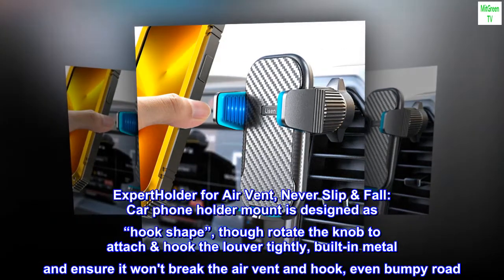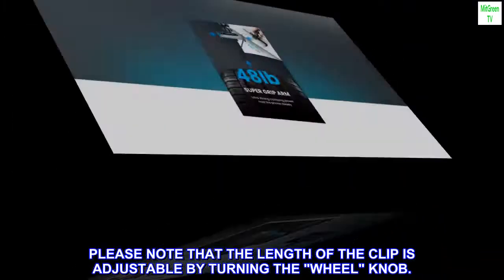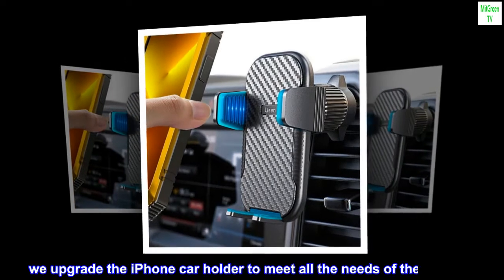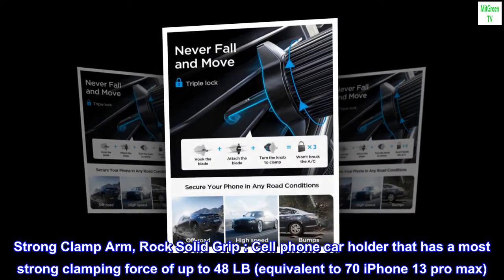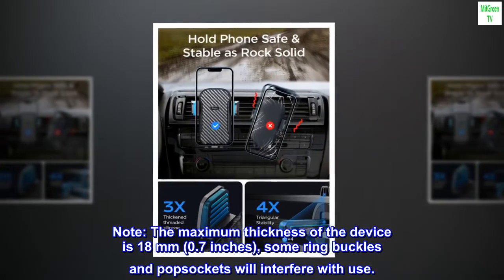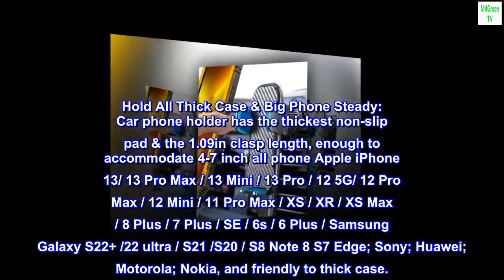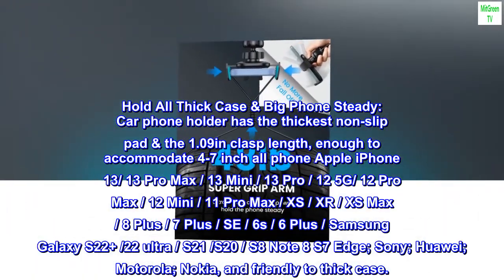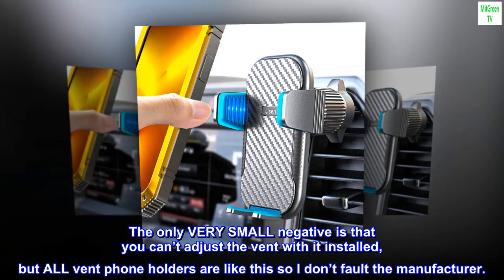Car Phone Holder Mount, 𝟮𝟬𝟮𝟮 𝙐𝙥𝙜𝙧𝙖𝙙𝙚 𝙉𝙚𝙫𝙚𝙧 𝙎𝙡𝙞𝙥&𝙁𝙖𝙡𝙡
Car Phone Holder Mount, [�������� �������������� ���������� ��������&��������]

ExpertHolder for Air Vent, Never Slip & Fall: Car phone holder mount is designed as “hook shape”, though rotate the knob to attach & hook the louver tightly, built-in metal and ensure it won't break the air vent and hook, even bumpy road. LISEN cell phone holder car is BORN FOR STURDY & PRACTICABILITY, It solves the problem that common clips on the market are easy to Slip & Droop over time. PLEASE NOTE THAT THE LENGTH OF THE CLIP IS ADJUSTABLE BY TURNING THE "WHEEL" KNOB.
Perfectly Compatible with Most Air Vents: The Metal hook clip of cell phone mount for car is 50% longer than the ordinary one. It can be compatible with 99% Horizontal & Vertical vents, which solves the common other holder problems of poor compatibility and is easy to fall on the market. we upgrade the iPhone car holder to meet all the needs of the car vent. Note: Round vents are incompatible, like Mercedes-Benz, Wrangler, Truck, Honda Civic, etc.
Strong Clamp Arm, Rock Solid Grip : Cell phone car holder that has a most strong clamping force of up to 48 LB (equivalent to 70 iPhone 13 pro max). The gorgeous design of the thickest threaded anti-skid pads, precision gears and springs ensures your device won't slip out while driving, protects your expensive phone in all directions safe. Note: The maximum thickness of the device is 18 mm (0.7 inches), some ring buckles and popsockets will interfere with use.
Hold All Thick Case & Big Phone Steady: Car phone holder has the thickest non-slip pad & the 1.09in clasp length, enough to accommodate 4-7 inch all phone Apple iPhone 13/ 13 Pro Max / 13 Mini / 13 Pro / 12 5G/ 12 Pro Max / 12 Mini / 11 Pro Max / XS / XR / XS Max / 8 Plus / 7 Plus / SE / 6s / 6 Plus / Samsung Galaxy S22+ /22 ultra / S21 /S20 / S8 Note 8 S7 Edge; Sony; Huawei; Motorola; Nokia, and friendly to thick case.
Works great!
The phone mount works great in both of my vehicles! One has horizontal vents and the other has vertical vents. Very sturdy. The only VERY SMALL negative is that you can’t adjust the vent with it installed, but ALL vent phone holders are like this so I don’t fault the manufacturer.